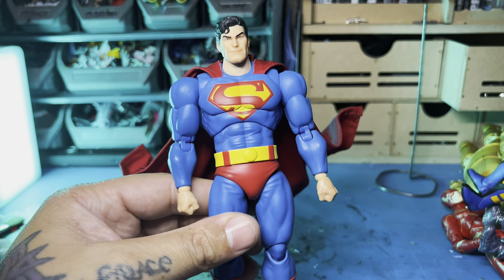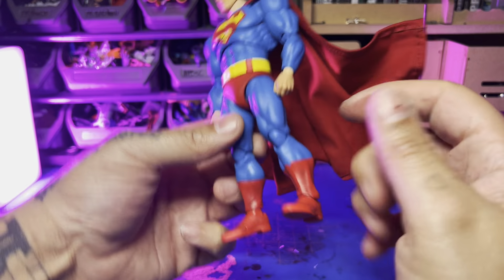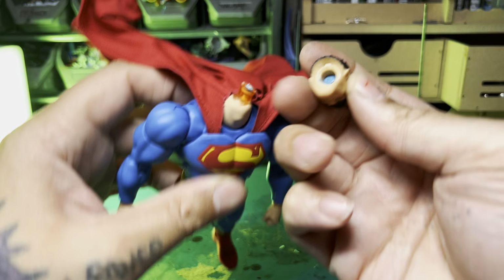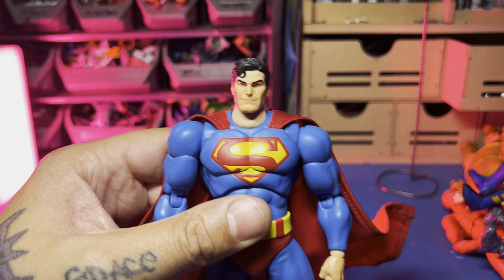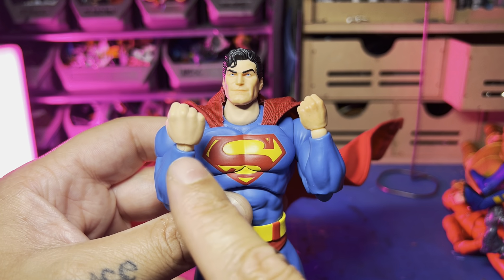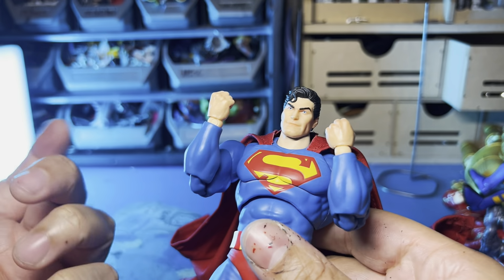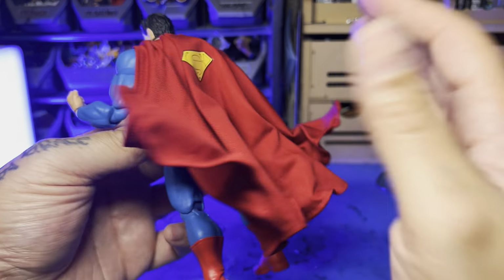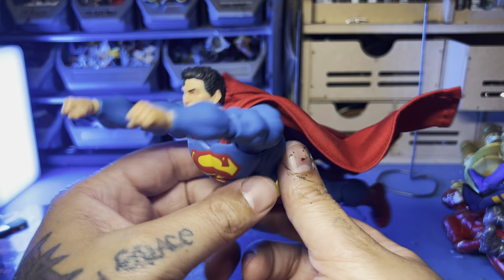A Super Simple Custom Anyone Can Do!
Animated Style Superman Custom

Ebook for anyone who wants to get into the hobby

Product prices and availability are accurate as of the date/time indicated and are subject to change. Any price and availability information displayed on [relevant Amazon Site(s), as applicable] at the time of purchase will apply to the purchase of this product.